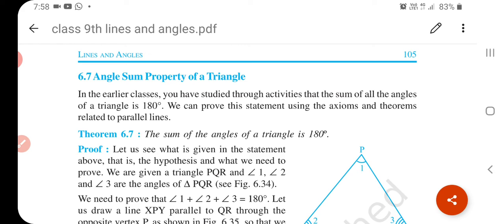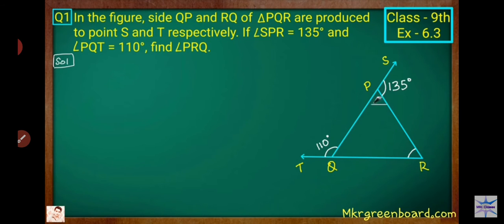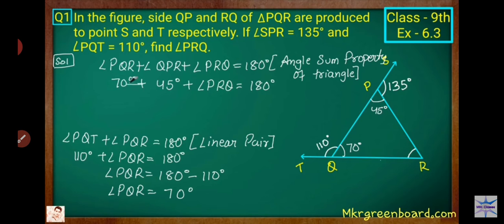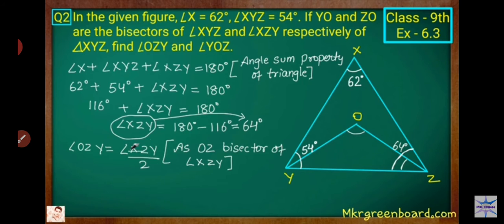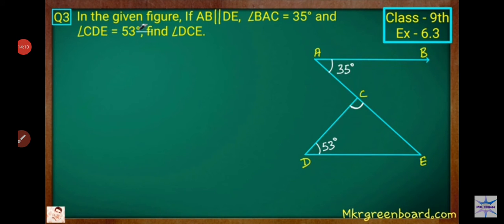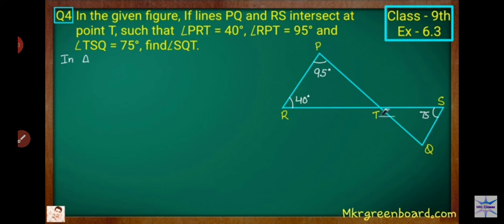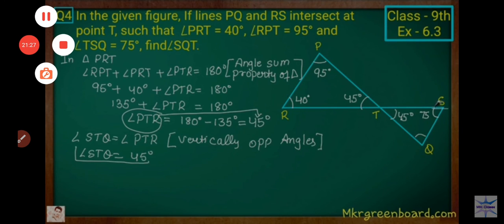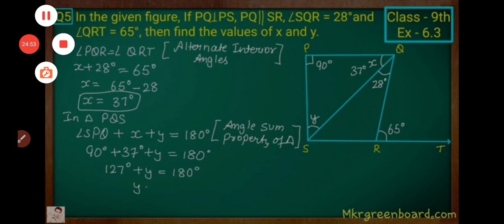Class 9th maths lines and angles part 7